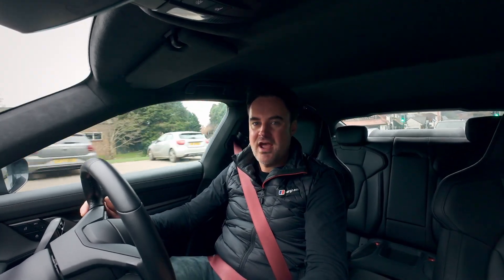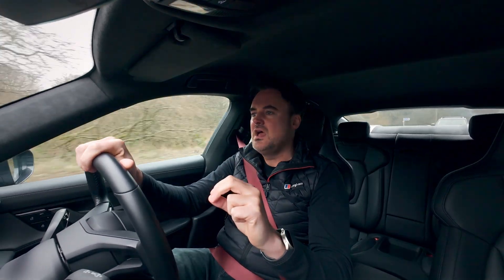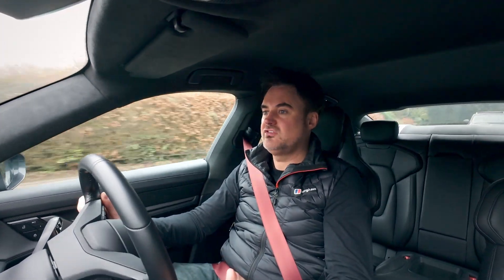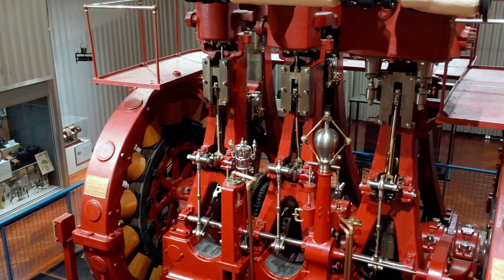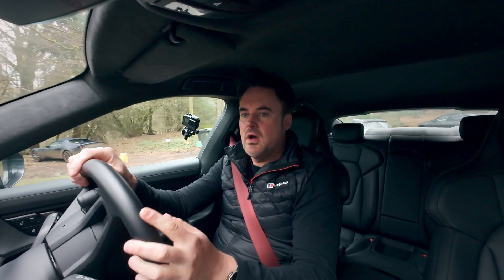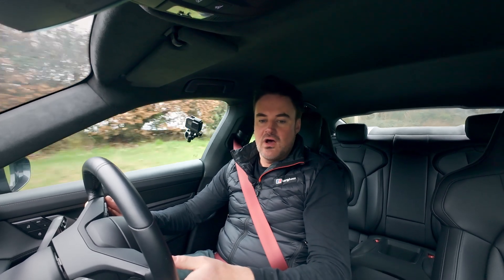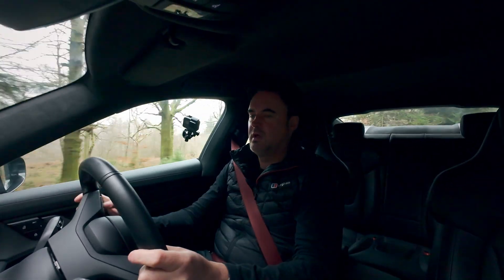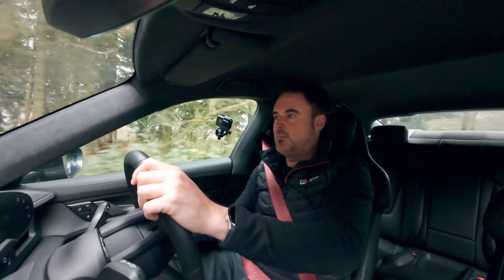Can A Hill Really Charge A Porsche Taycan?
I wanted to find out if it was really possible to get energy back in to the battery using regen - more than we were using.

If you've been able to do this would love to hear in the comments!